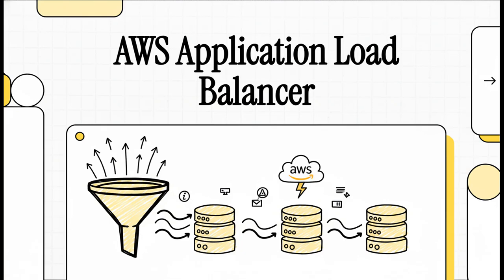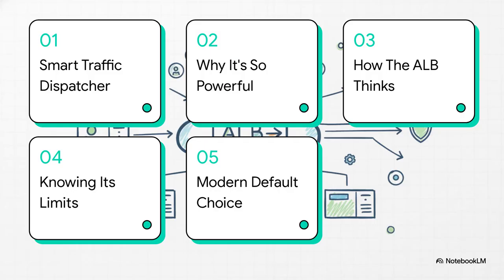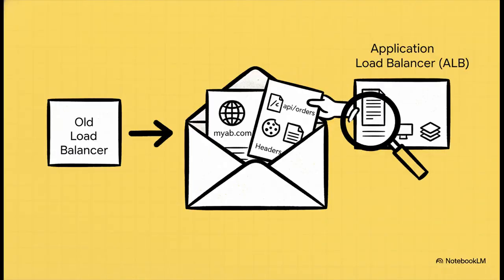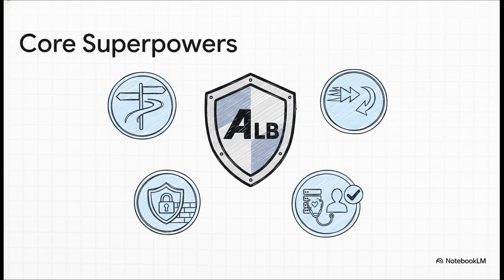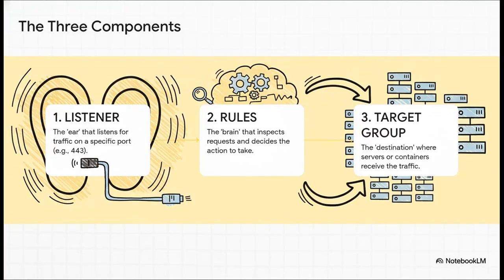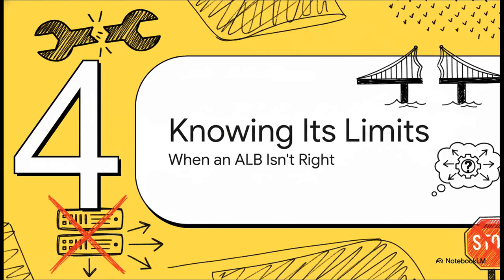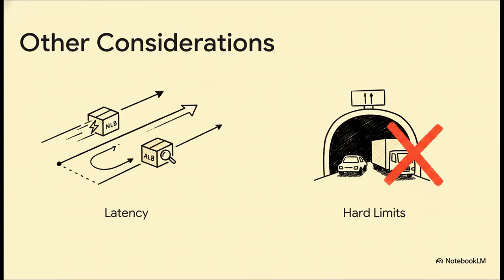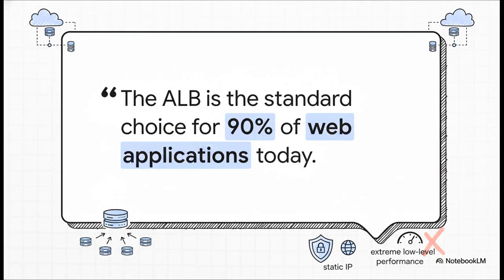Topic 37 - Stop Using Classic Load Balancers! Why ALB is the King of Layer 7 👑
Description 37 - Stop Guessing! Master the AWS ALB Like a Senior Architect 🚀

Description: Think you know the Application Load Balancer? Think again. Most developers only use 10% of what an ALB can actually do. If you aren't using smart routing, you’re leaving performance on the table and burning your cloud budget! 💸

In this video, we’re stripping back the UI to show you why the ALB is the undisputed "Brain" of Layer 7 traffic. From microservices to massive scaling, we’re covering the "secret sauce" that separates the juniors from the experts.

What’s inside:

🔥 Layer 7 Magic: Why being "Smart" beats being "Fast."

🛣️ Path-Based Routing: The ultimate hack for /api vs /images.

📦 Container Mastery: How to handle Docker & ECS like a pro.

🛡️ Bulletproof Security: WAF & OIDC integration explained.